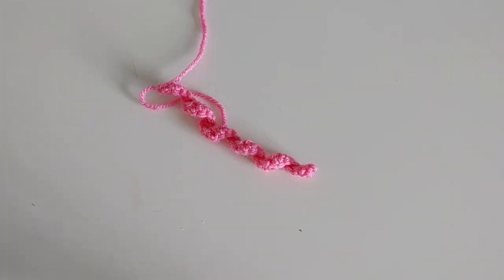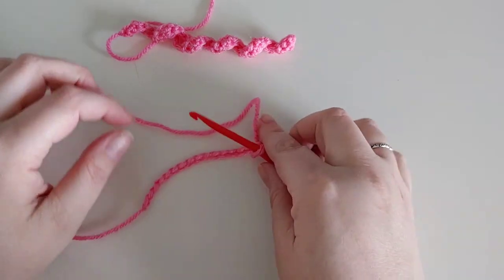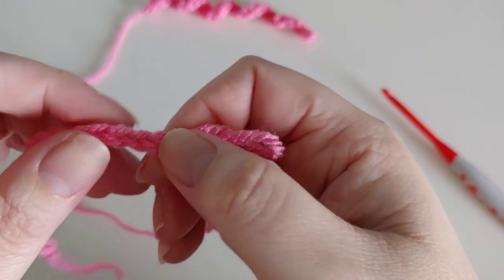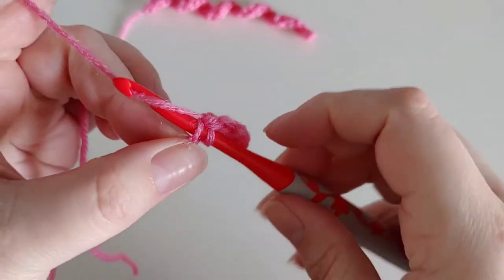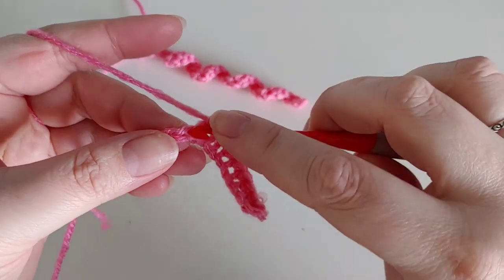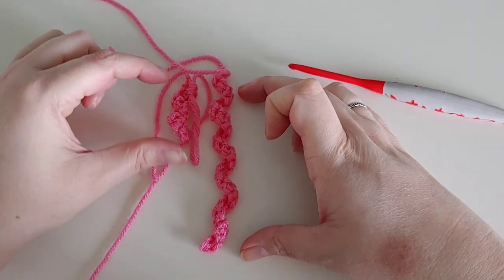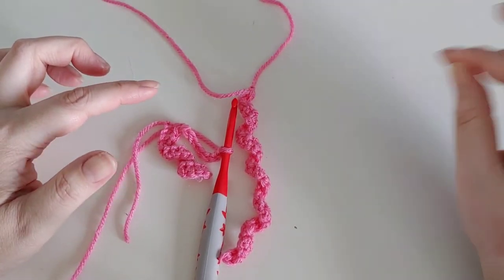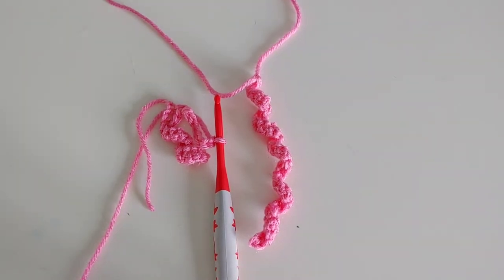How To Crochet Curly-Q Hair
How to crochet curly hair for your Amigurumi creations.  This is how I made the hair for both the mermaid and unicorn I made for my nieces.